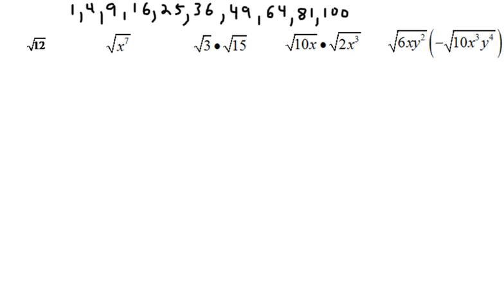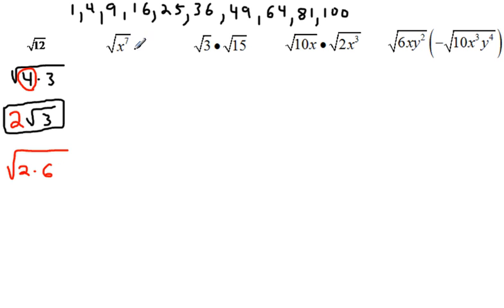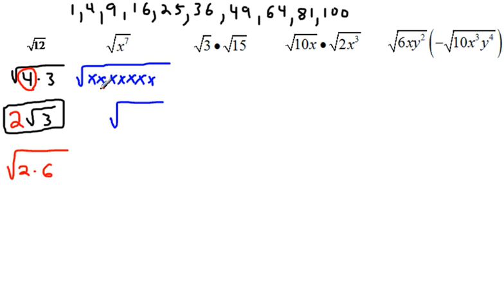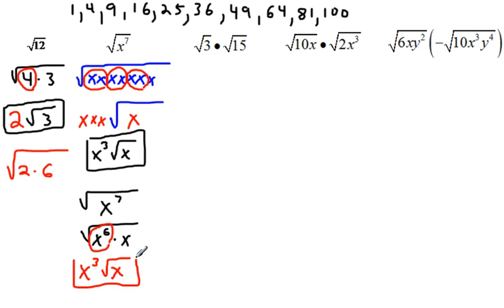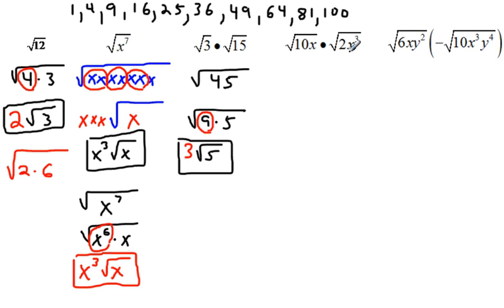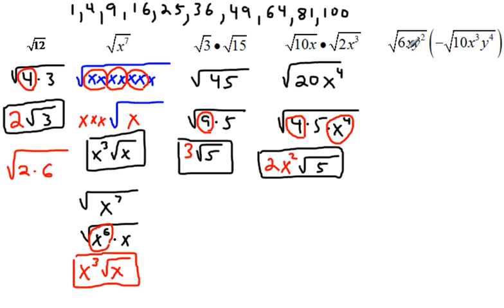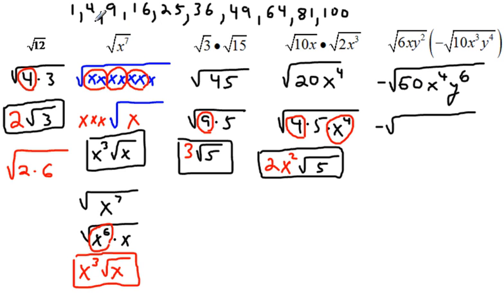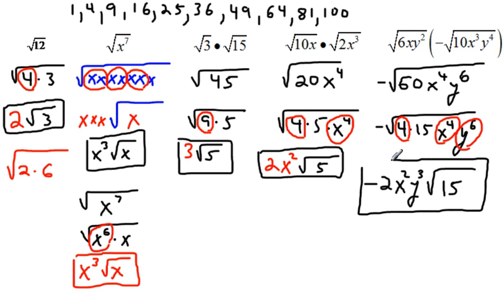Jan 31 Multiply radicals